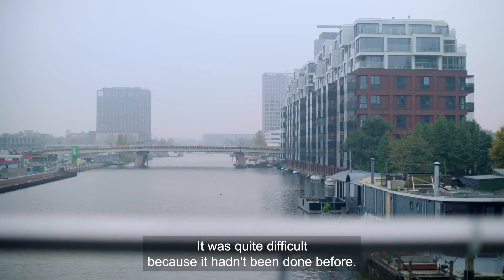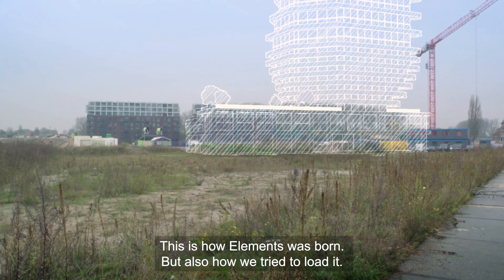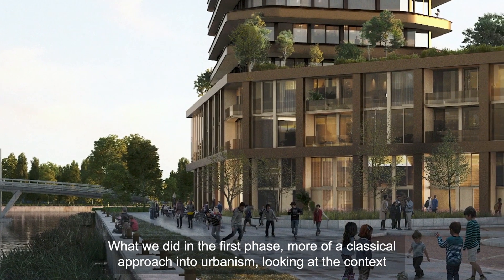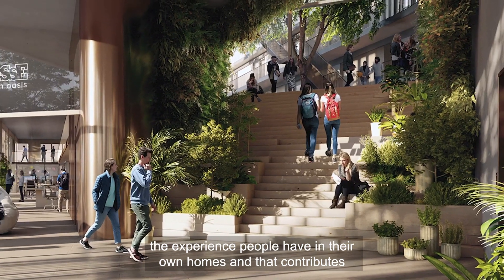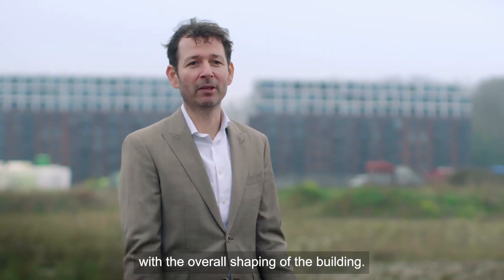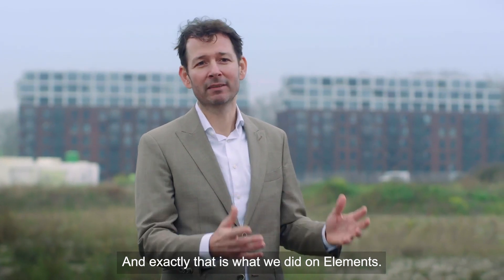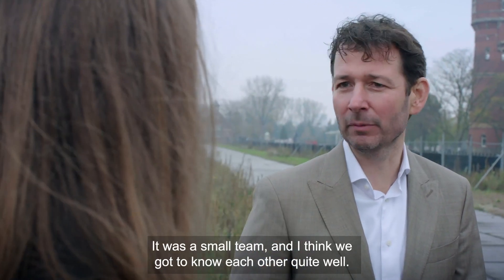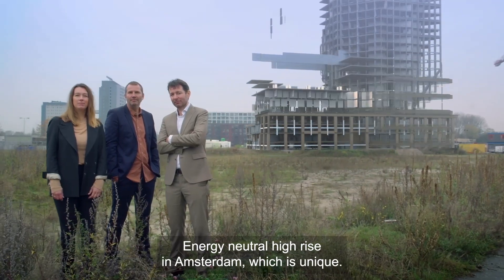Elements – Amsterdam’s latest hybrid timber residential high rise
How can parametric design help shape tomorrow’s built environment?

Amsterdam is adding another iconic silhouette to its skyline with the introduction of Elements, the city’s latest hybrid timber residential high rise.

Working as an integrated team with developer KondorWessels Vastgoed and Koschuch Architects, we’ve used parametric design to provide a solution to sustainability requirements and create a landmark building in one of the most climate ambitious neighbourhoods of Amsterdam.